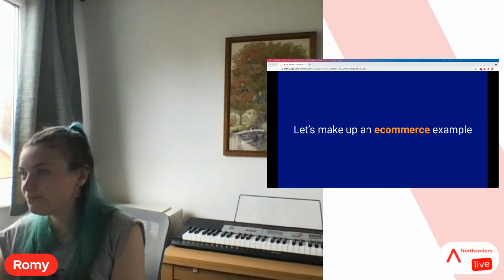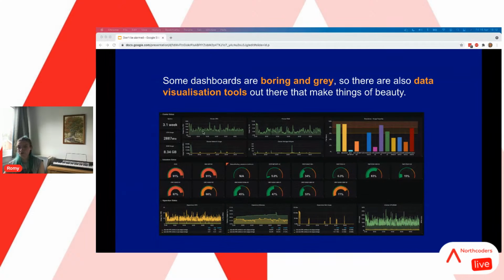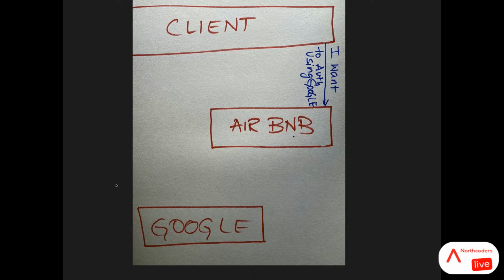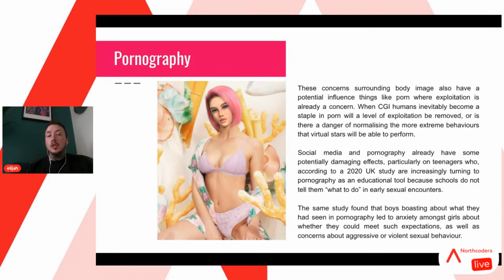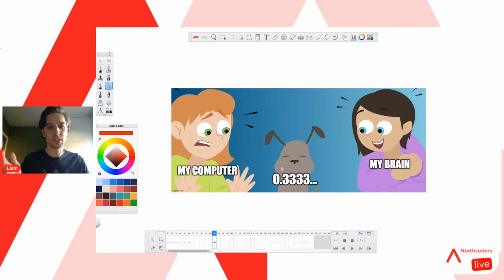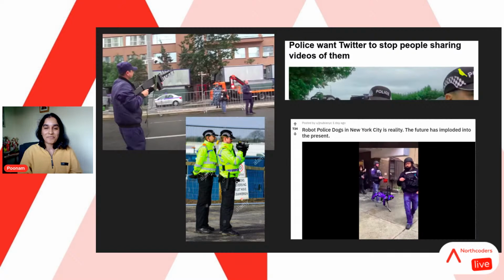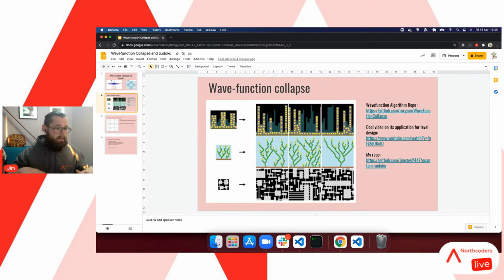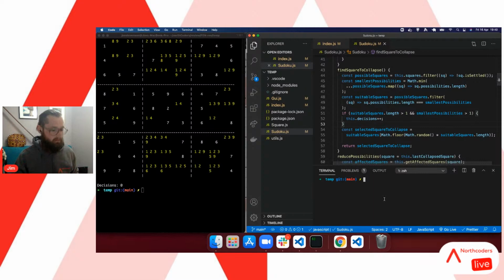Northcoders Birthday Lightning Talks - Digital Cities Festival 2021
Northcoders is turning 5 years old! Set your reminders folks, to mark the occasion we're bringing back Lightning Talks! Our host for this wonderful evening of tech topics will be Doug. He'll be joined by a range of speakers who will introduce you to Tech in Protests, Virtual Influencers, Very Flashy Code, and more!